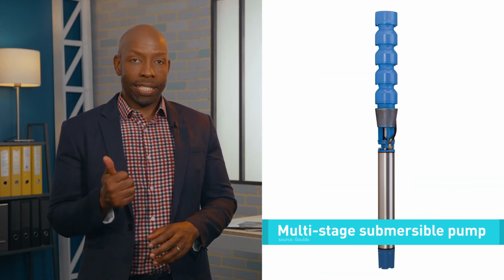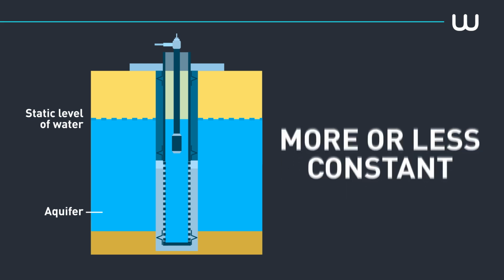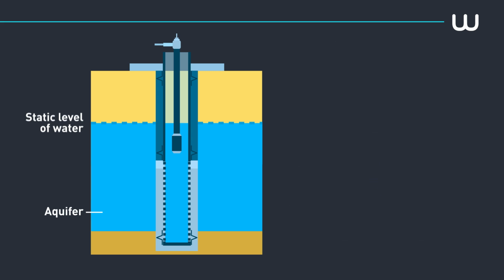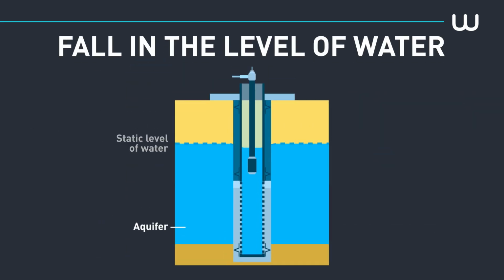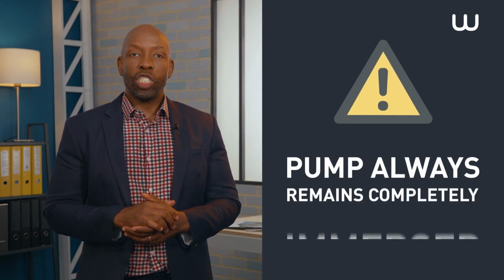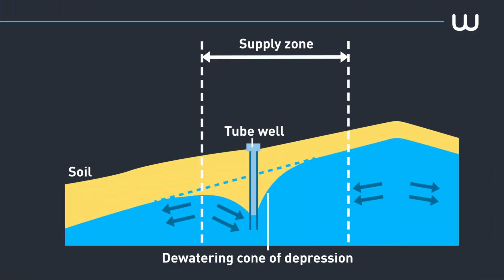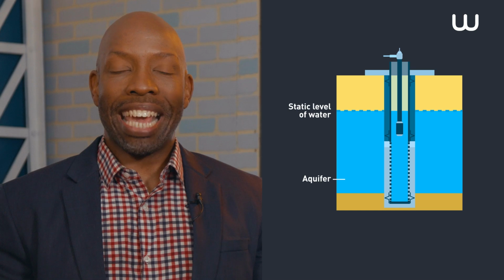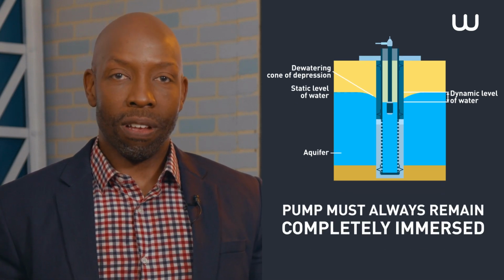A0222M02C02 Tube wells impact on water ressource